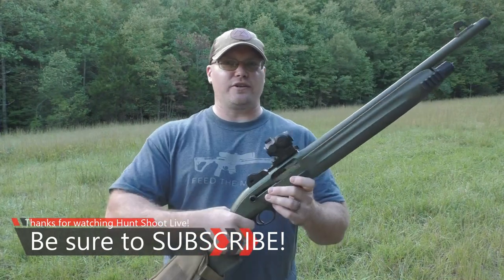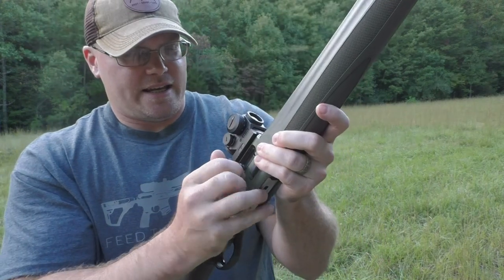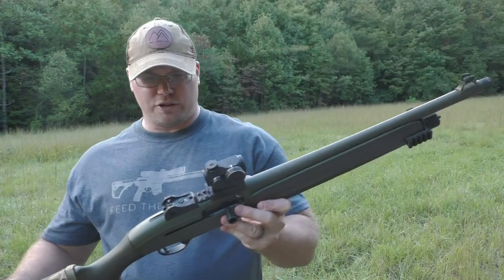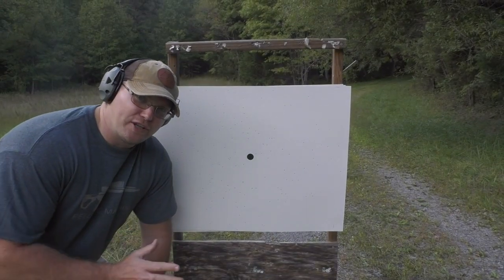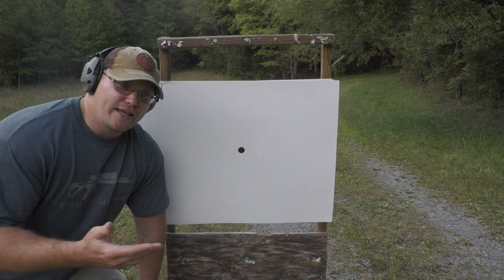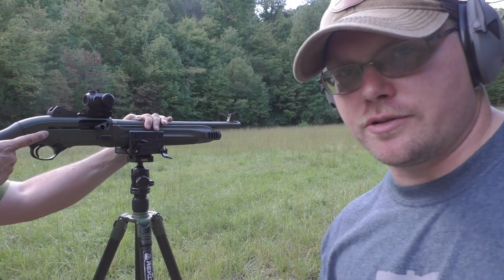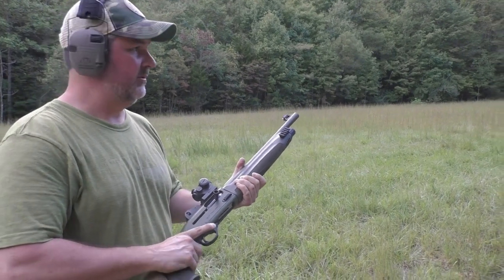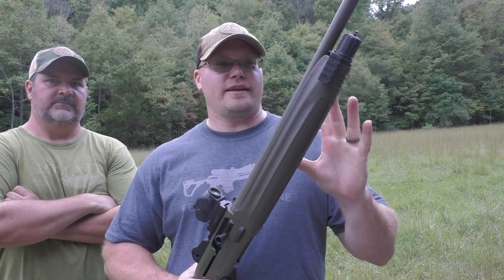Beretta 1301 Tactical PART 2! Turkey loads, Buckshot, 00 Buck... different choke tubes!!!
Beretta Choke Tube OptimaChoke-HP Flush 12ga

Beretta Gel-Tek Cheek Protector

Peltor Sport Range Guard

Hunt Shoot Live STORE...

I break the Beretta 1301 Tactical out again to test different chokes, turkey loads, buckshot, and 00 buckshot.  Spoiler alert... it's still awesome!!!